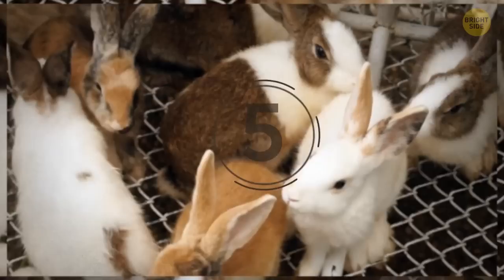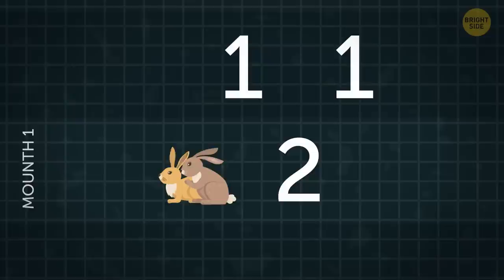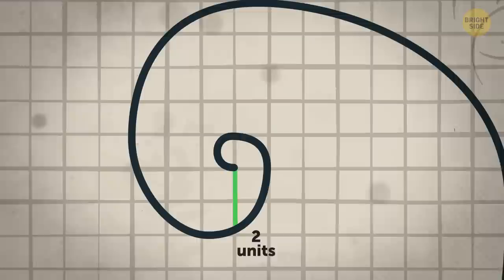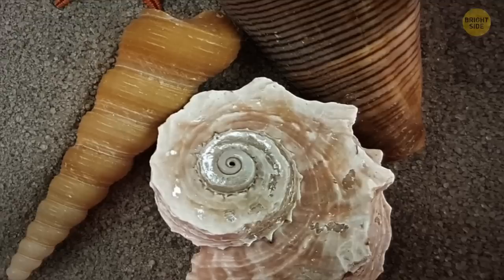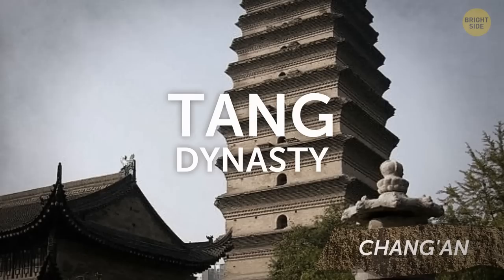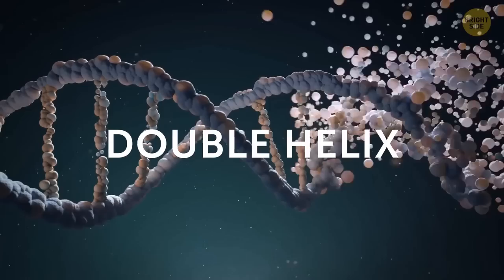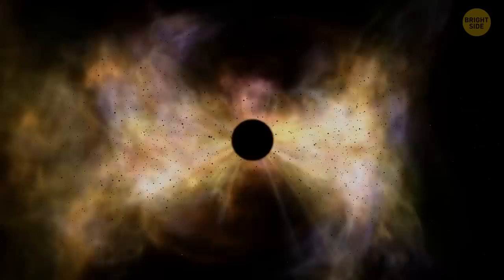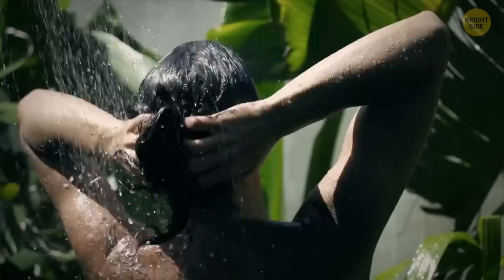Why Our World Is Filled with Spirals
Let’s test to see how many spiral-shaped objects you can find around you right now. I bet there are more than you think. So why does mother nature seem to have such a preference for this shape? Many theories wish to explain this weird behavior. And can you actually be hypnotized by a spiral if there are so many of them literally everywhere?